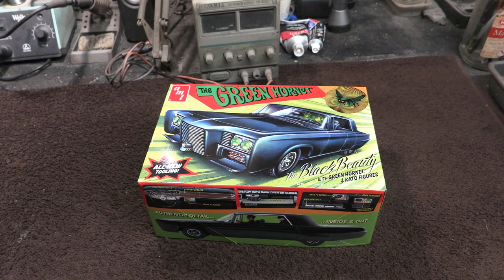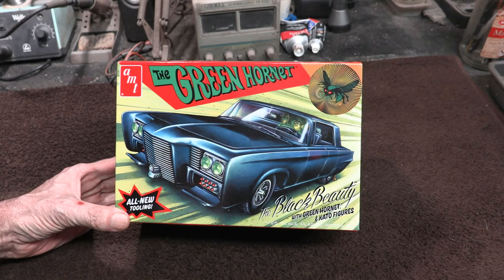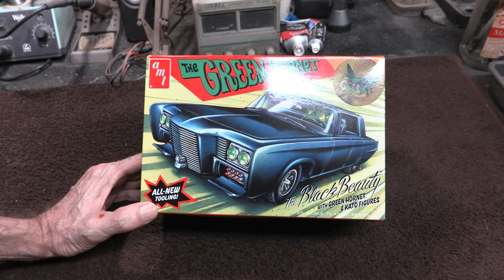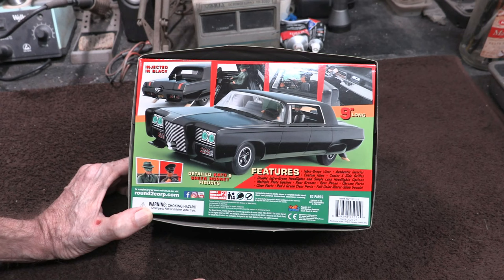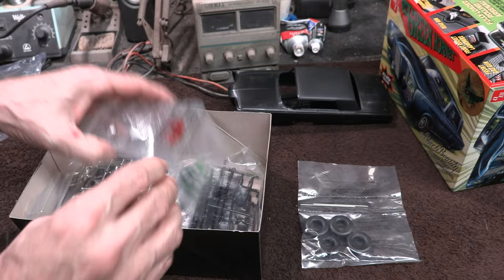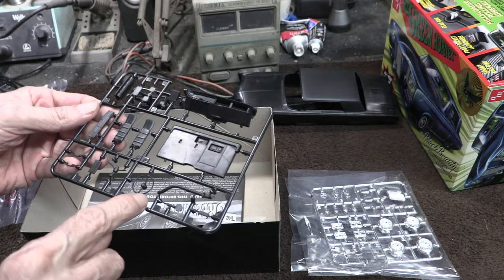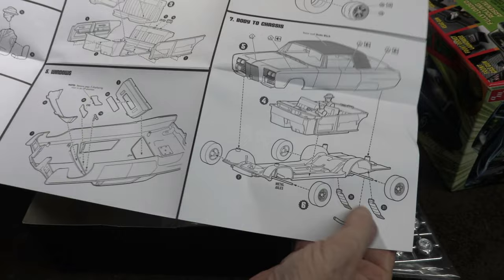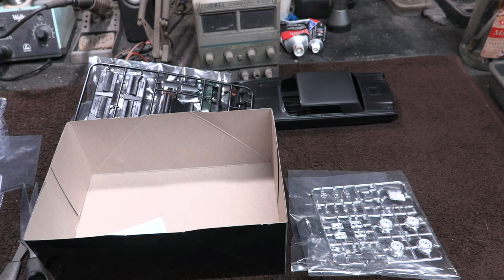New AMT 1/25th Scale Green Hornet "Black Beauty" Model Kit Review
A quick look at the newly released AMT 1/25th scale Green Hornet
"Black Beauty" model car kit.